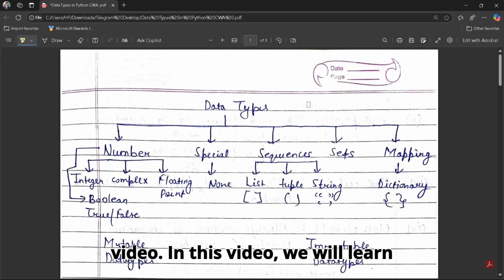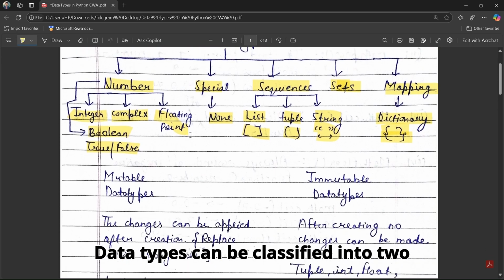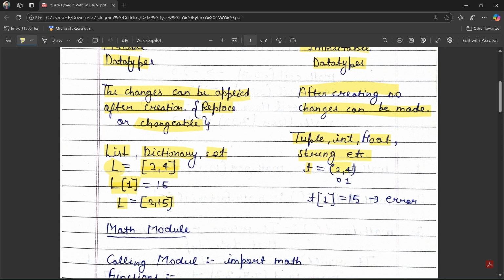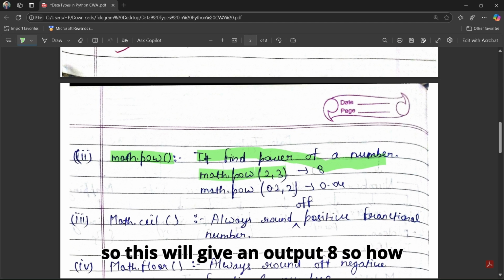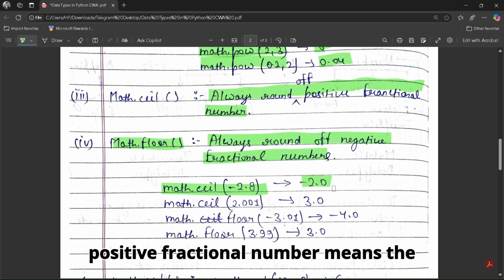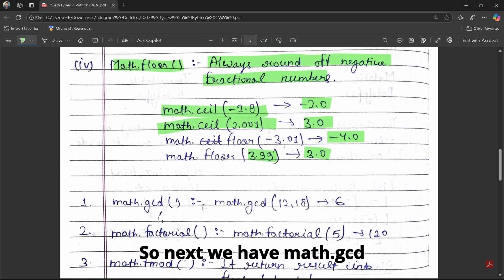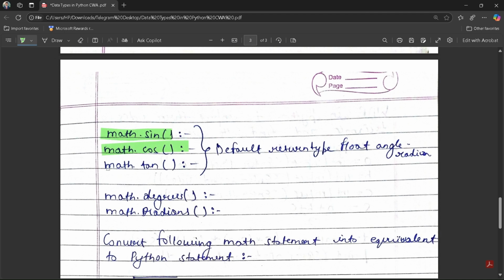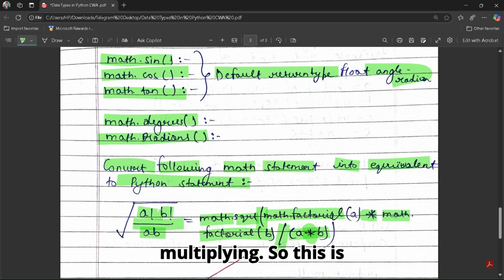Introduction to Data Types in Python | Python Basics for Beginners | CodeWithAngel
✅ Understand the Basic Data Types in Python
✅ Learn how Python stores and handles different kinds of values
✅ Perfect for beginners starting with Python programming

In this video, we’ll cover:
✔ Types like int, float, str, bool, list, tuple, dict, and more
✔ Real examples for each data type
✔ How to check data type using type() function